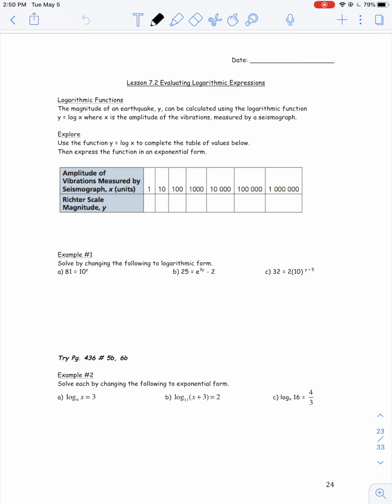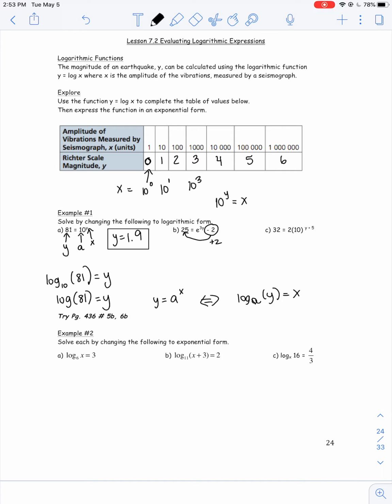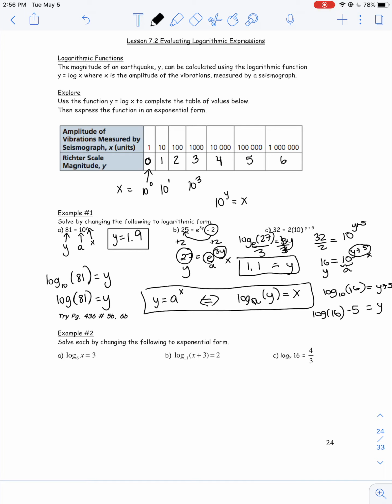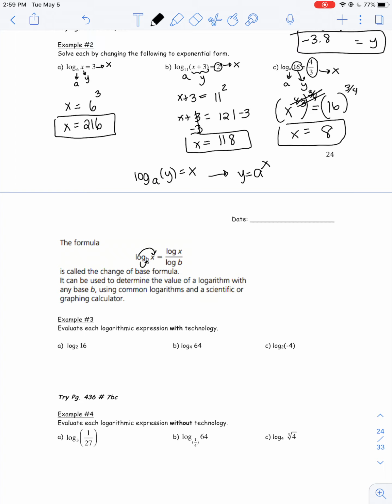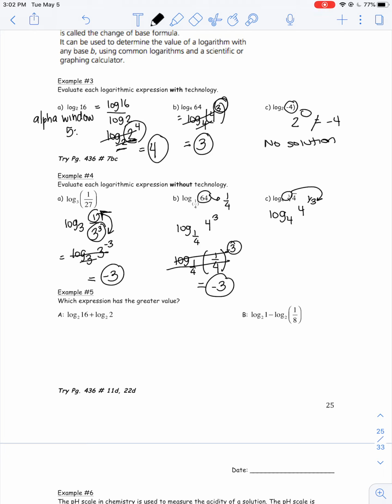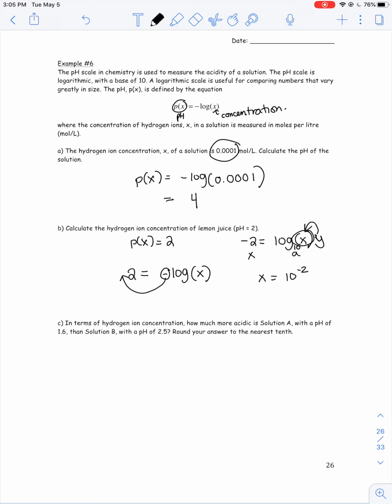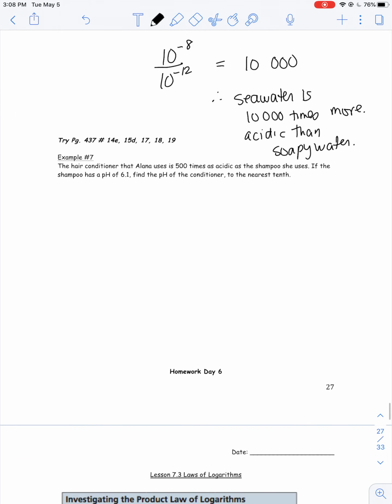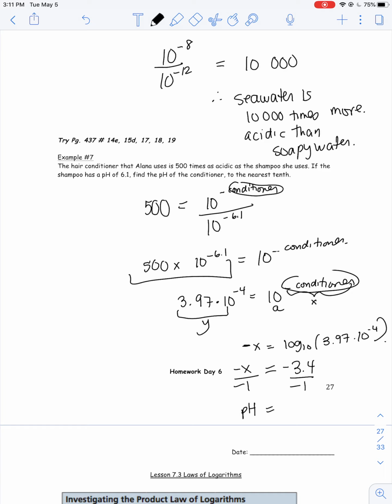Math 30-2 Lesson 7.2 Evaluating Logarithmic Expressions